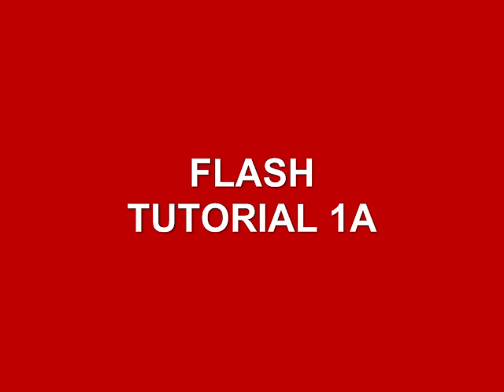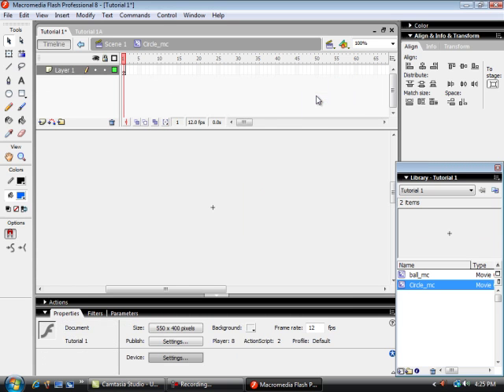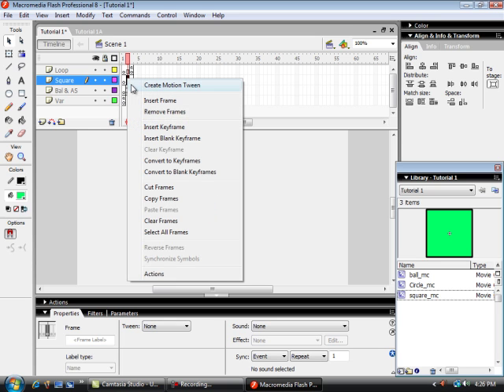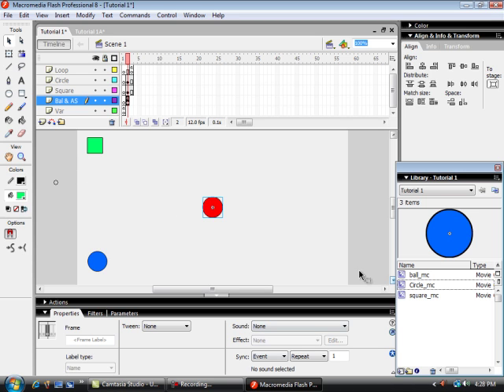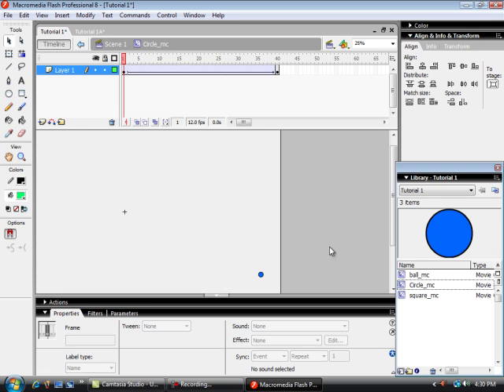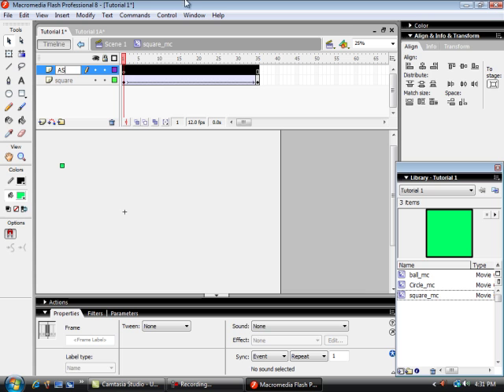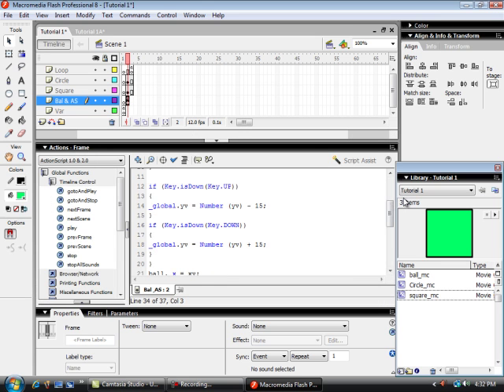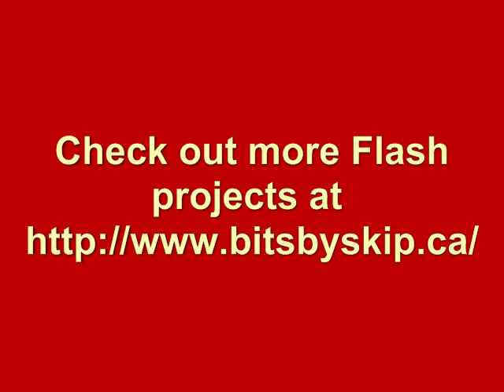Flash Tutorial 1A. Two Objects Hit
This is the action script needed to complete this project.
ActionScript ;